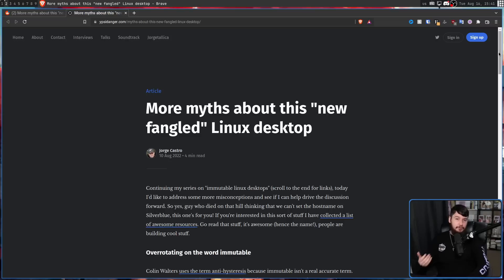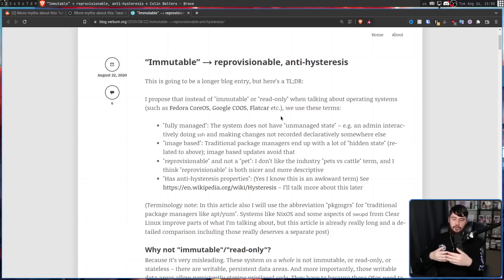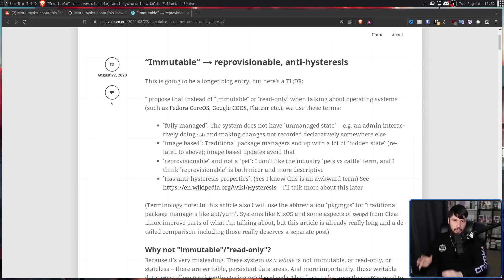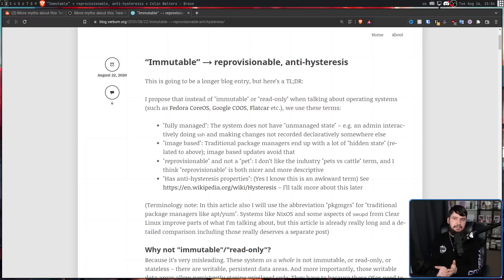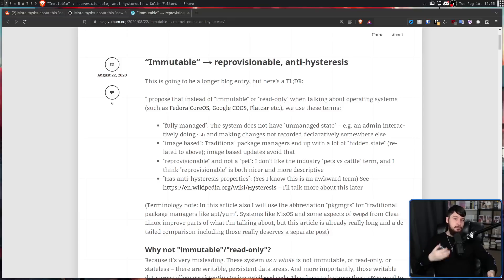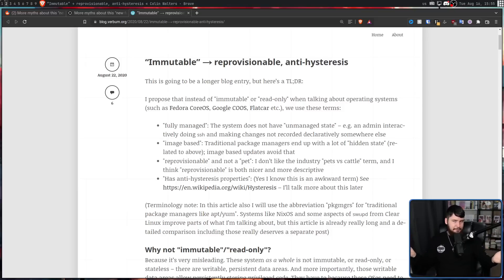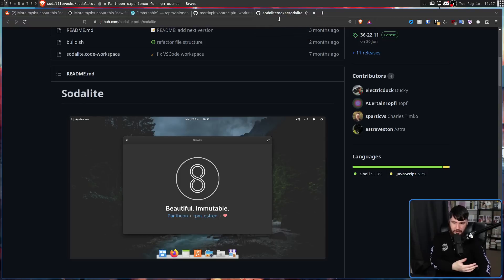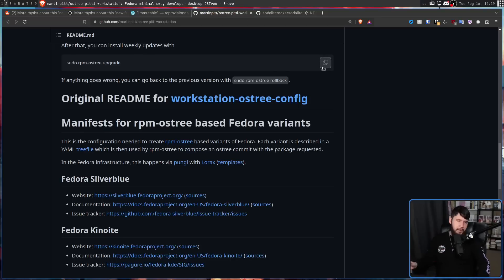Debunking 7 Myths About Immutable Linux Distros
Immutable Linux distros are this fangled way of using Linux and as one might expect it comes with it's detractors even for things that aren't real problems

Credits
🎨 Channel Art:
Profile Picture: